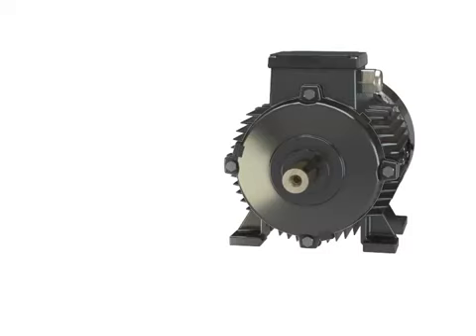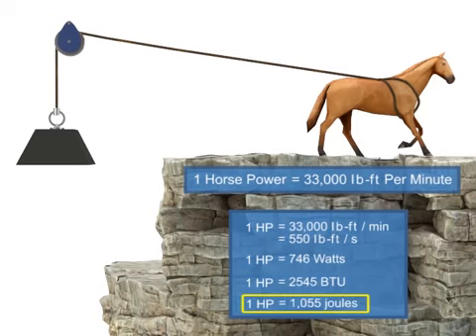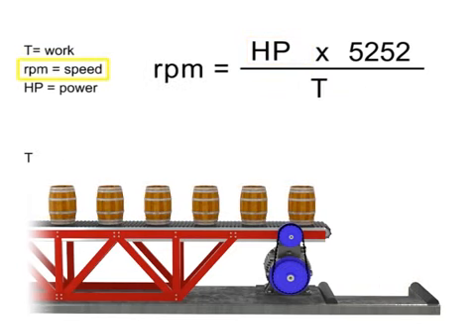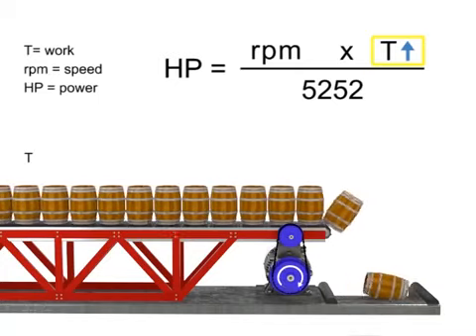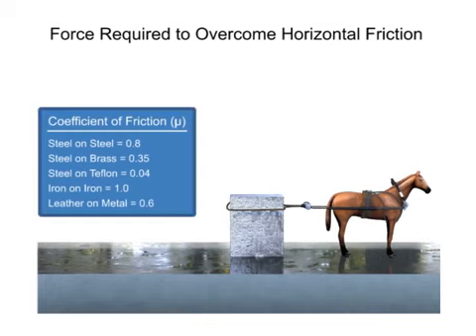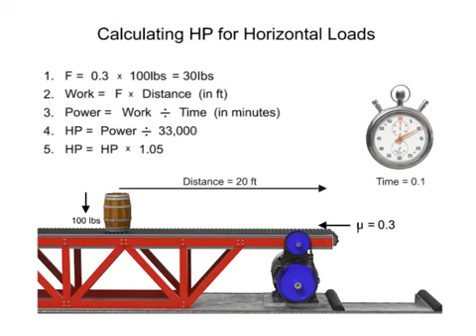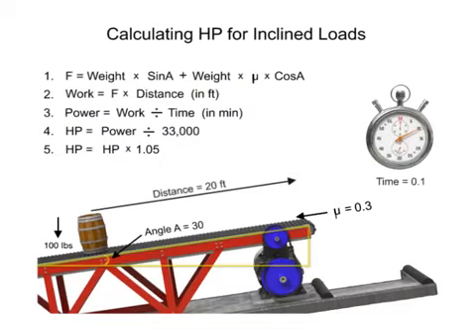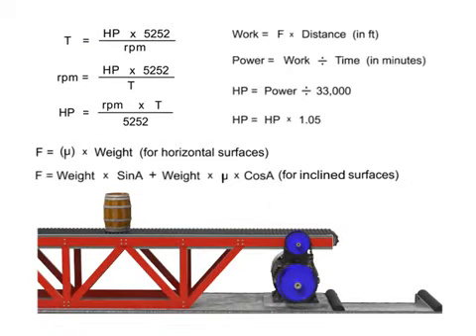Explanation of Speed torque horsepower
Definition of Speed torque horsepower by motor animated video...